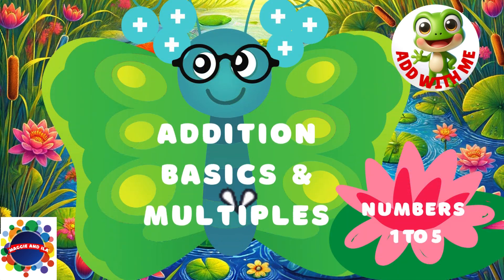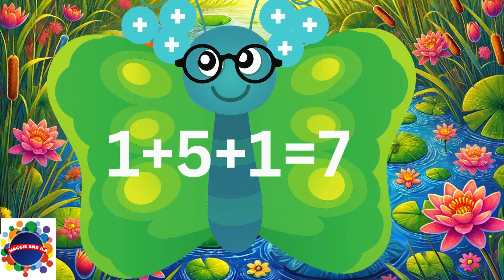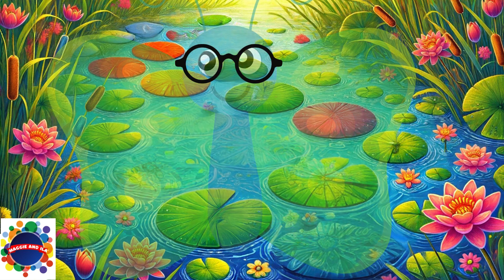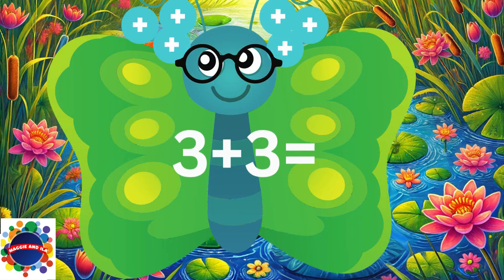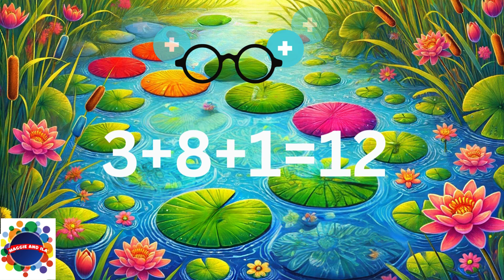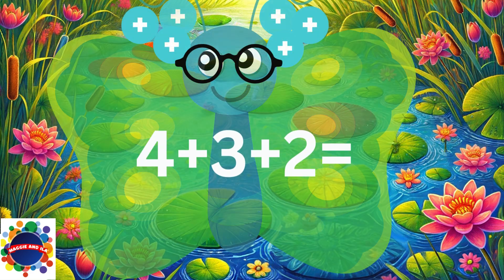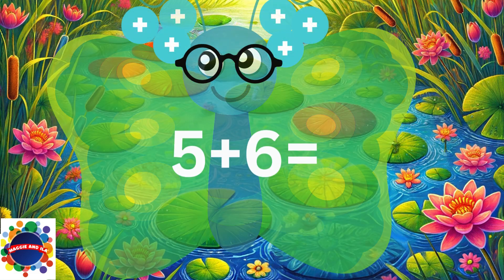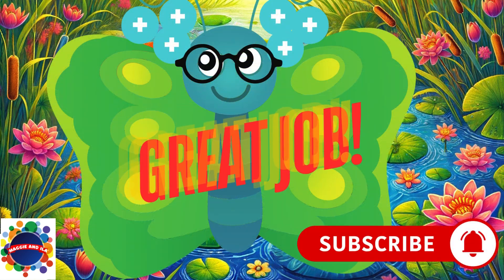Fun With Math | Addition Multiples | 1 to 5 | Learn With Butterfly⭐626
Maggie & Ila, LLC is a USA based company named after our founder’s great-grandmother.